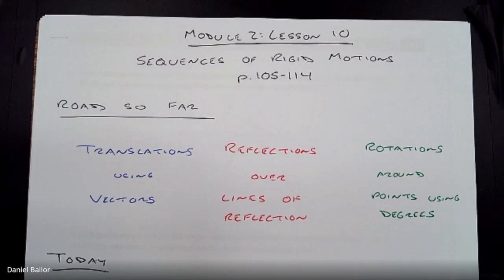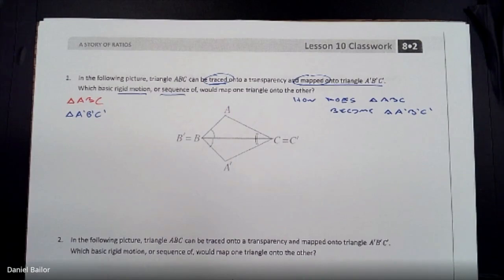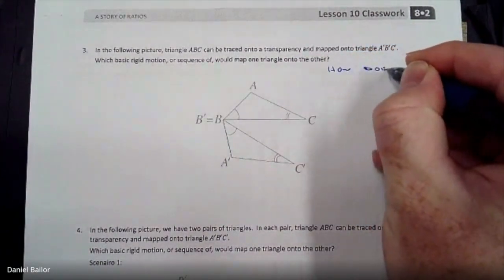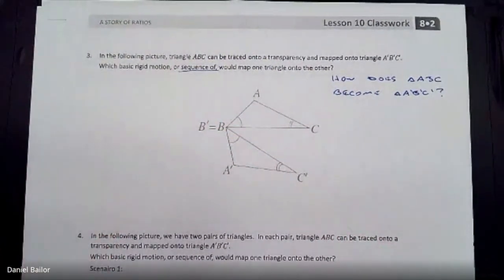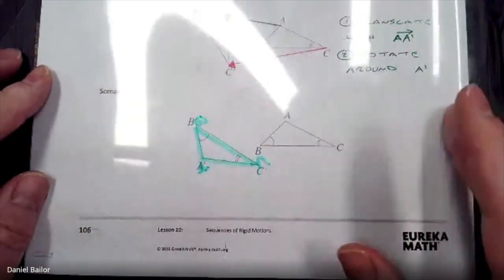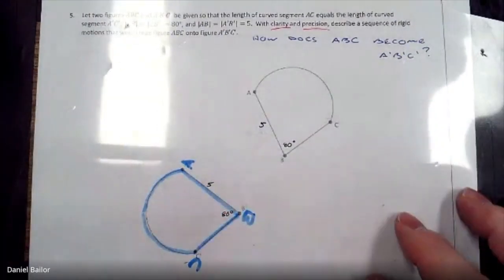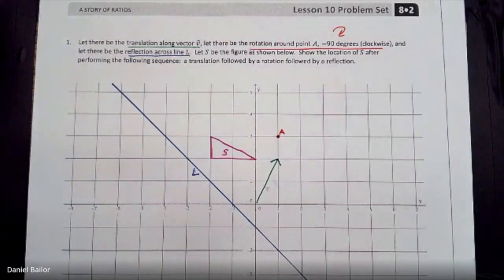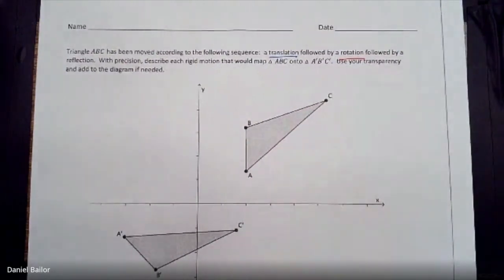8th Grade Eureka Math Module 2: Lesson 10 - Sequencing Rigid Motions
8th Grade Eureka Math Module 2: Lesson 10 - Sequencing Rigid Motions